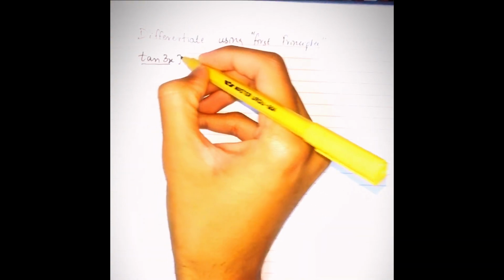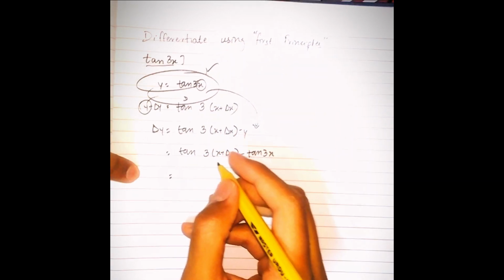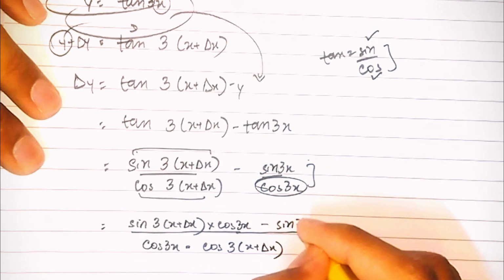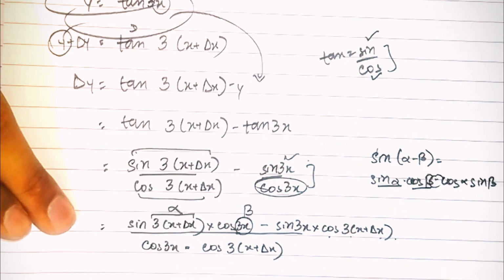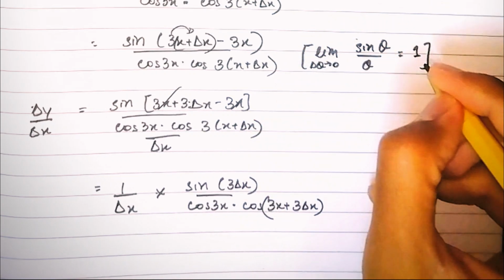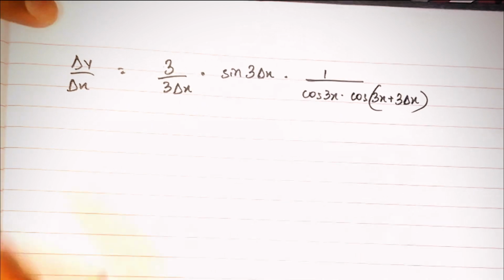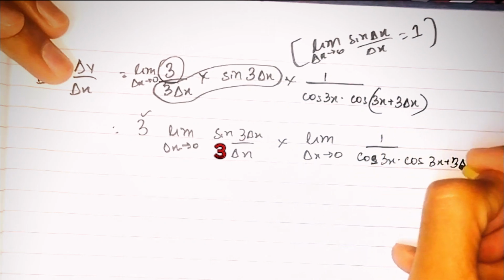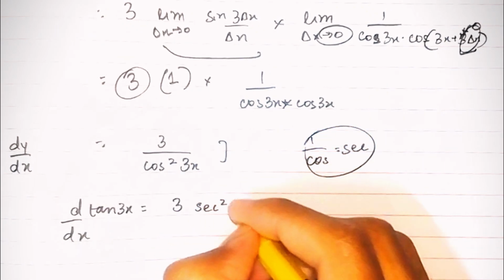Find the derivative of tan3x using first principle method | Differentiate using ab initio method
[58]
Hello guys!
Continuing the series of differentiation in which  we are discussing everything related to derivative of functions using first principle, derivative by ab initio method and differentiation.
This series is going to cover the bits and pieces of Differentiate using ab initio method. By the end of this playlist you'll be able to find the derivatives of any question given to you.

In this video we found the derivative of tan3x using first principle method | Differentiate using ab initio method
We learnt how to find the derivative of a given function tan3x using first principle method or Ab initio method.
00:00 intro
00:50 simplifying
3:08 dividing Δx
5:00 applying limits
6:07 final answer

With best regards
MuhammadA.